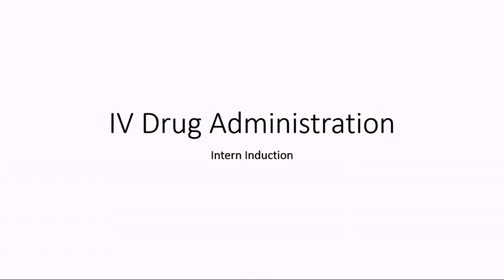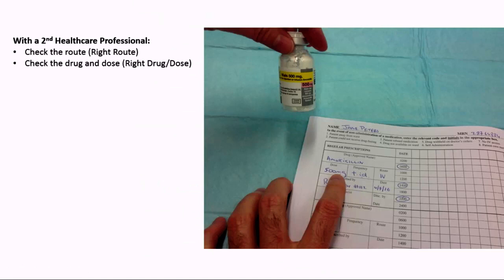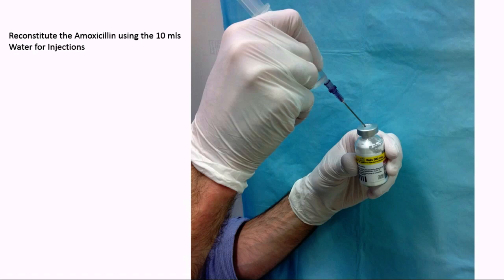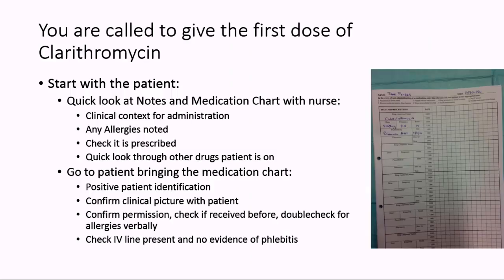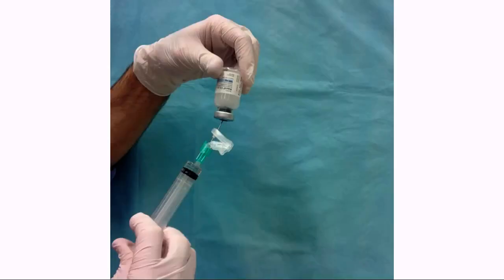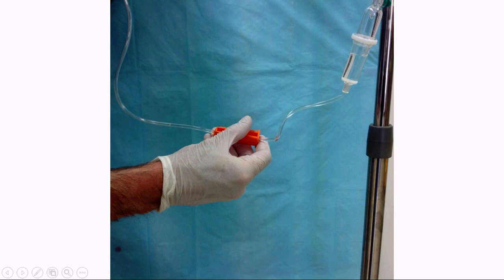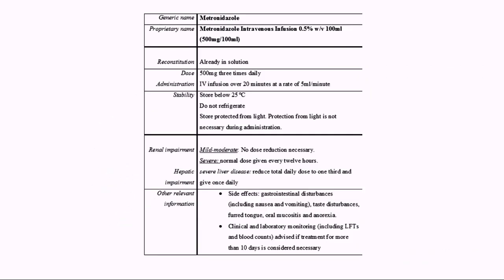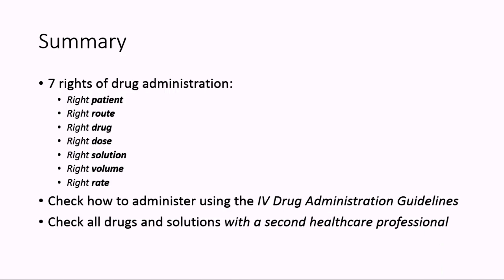IV Drug Administration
This video describes the safe reconstitution and administration of three drugs: Amoxicillin, Clarithromycin and Metronidazole